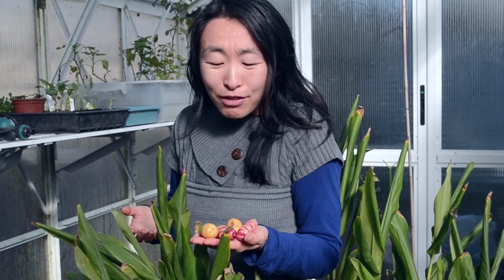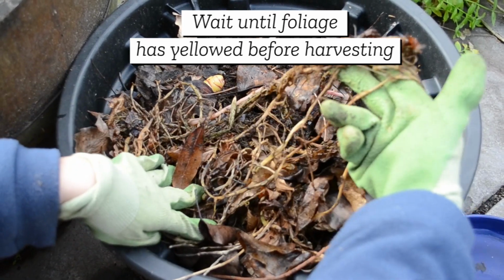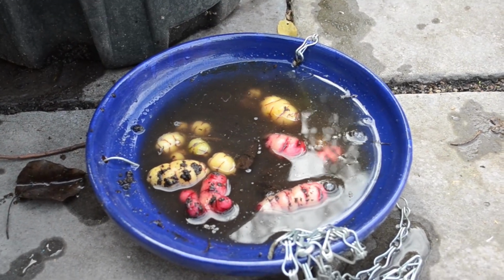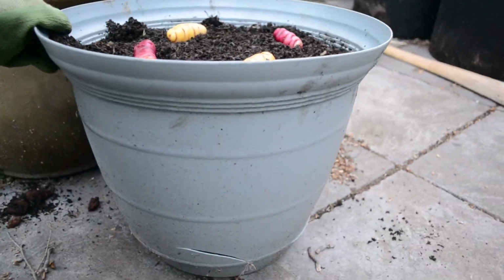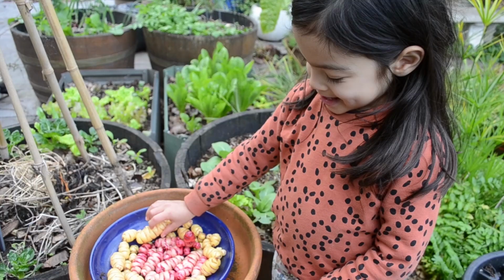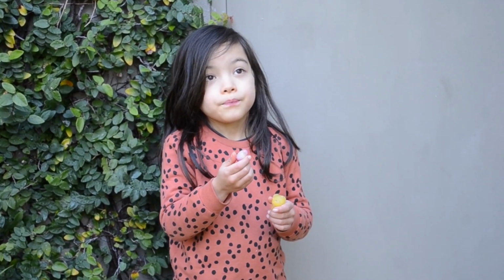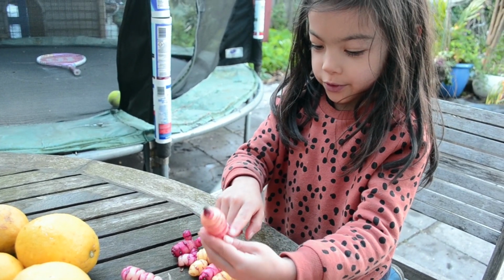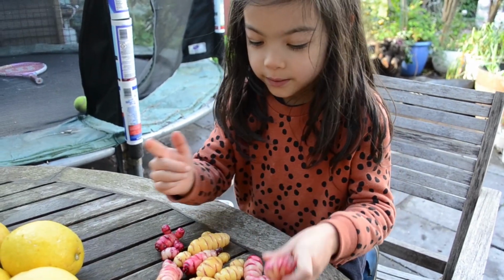Oca / NZ Yam | Growing, Harvesting and Eating Guide | Everything you need to know + Taste test!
Look at what I found in the soil! What are they? Are they witchety grubs or potato? Are they edible? Join us as we show you how to grow, harvest and eat Oca / NZ Yam from our garden - a highly unusual but tasty edible. An ancient and nutritious tuber, a great alternative to potato and much healthier.

Also featuring a fun taste test from the harshest critics!

► Super tough to grow and all parts of the plant are edible
► Versatile - eat raw or cooked, leaves or tuber
► More nutritious than potato and low GI

❤️ We pour our heart and soul into every video we make. Your support helps us to grow and allow us to make more great content❤️

Youtube settings mean you won't hear from a channel unless you click on the bell icon 🔔